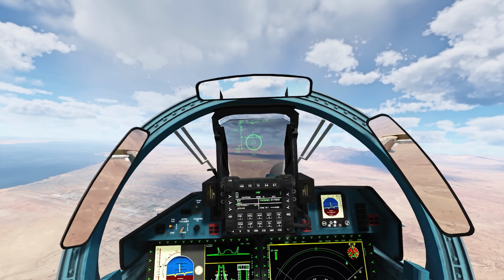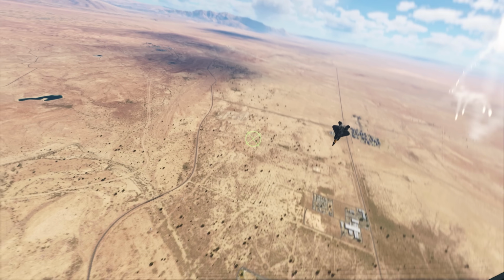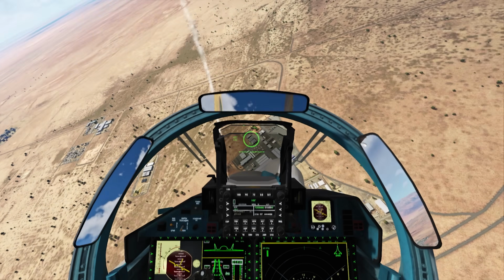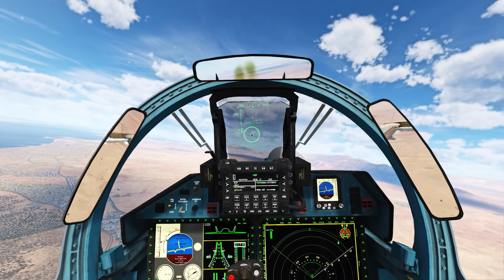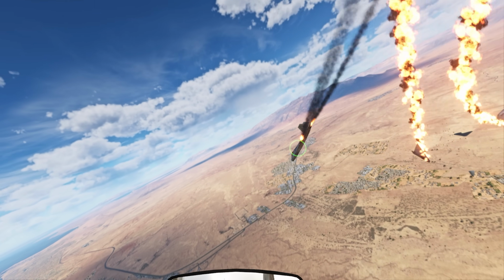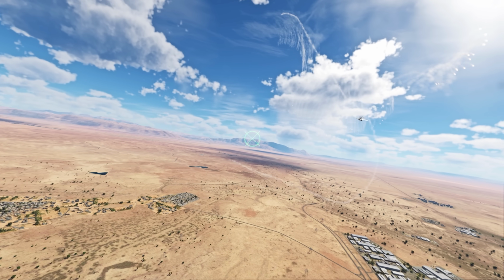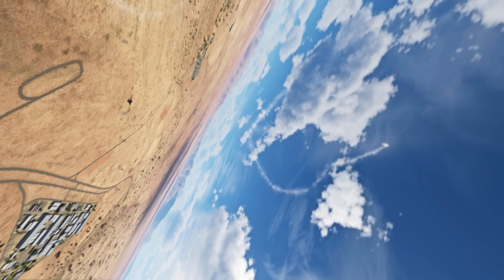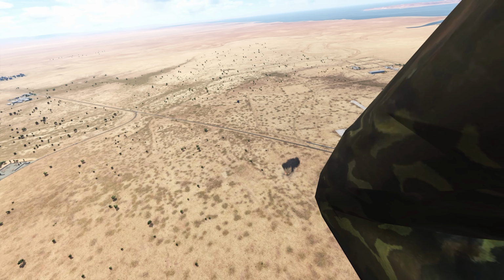The Fight That Could Happen Soon | US F-22A Raptor Vs Iranian Su-35 Flanker-E | DCS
Processors: AMD Ryzen 9 5950X 16-Core 3.4GHz (4.9GHz Max Boost)
Motherboard: Gigabyte X570 AORUS Elite WiFi
Memory: 128GB CORSAIR VENGEANCE RGB PRO 3200MHz (4x32GB)
System Cooling: CORSAIR H100i PRO XT RGB
Graphics Cards: NVIDIA 10GB GeForce RTX 3080
Operating System: MS Windows 10 Professional
Operating System Drive: 2TB Samsung 970 EVO Plus PCIe NVMe
Hard Drive: 2TB Samsung 980 PRO
Power Supply: CORSAIR AX1600i ATX Titanium